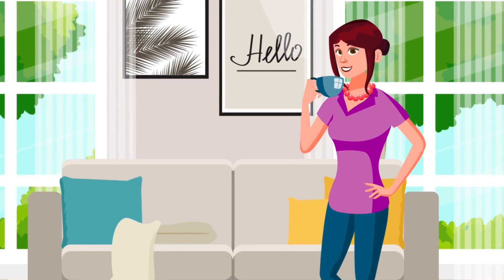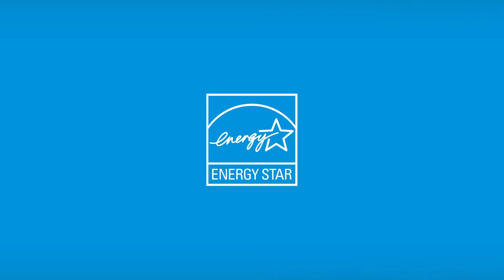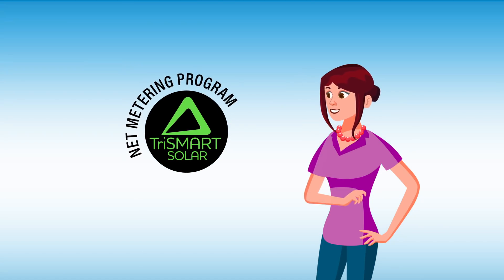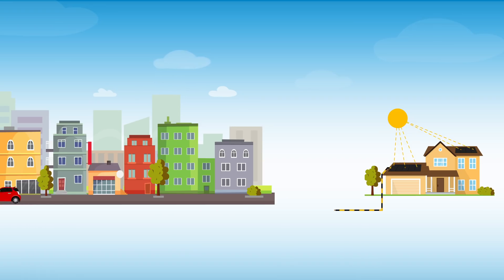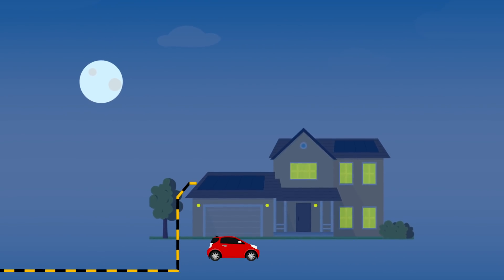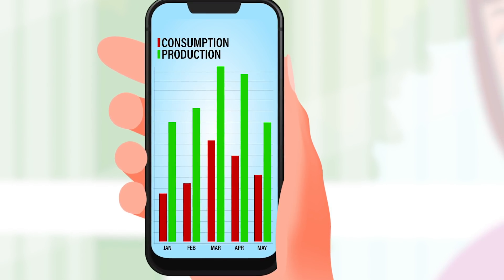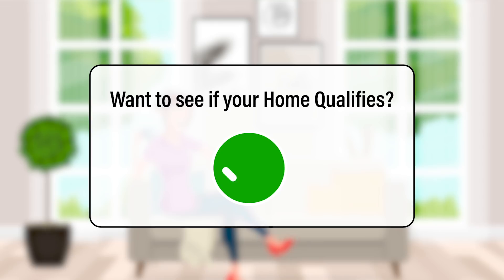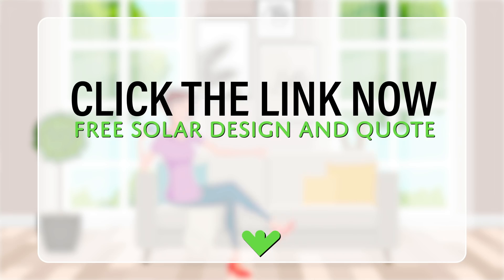How Net Metering Works in Texas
DOES YOUR ROOF QUALIFY?